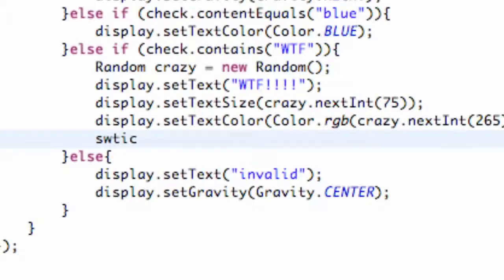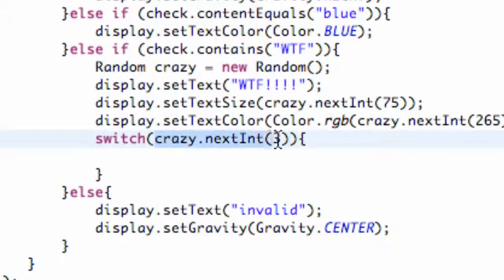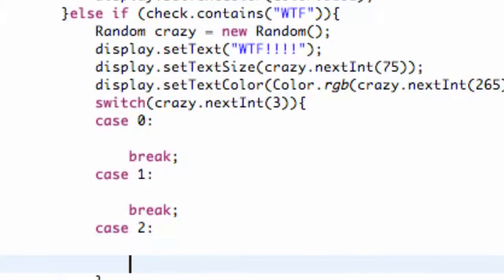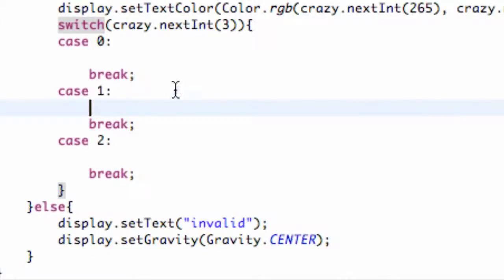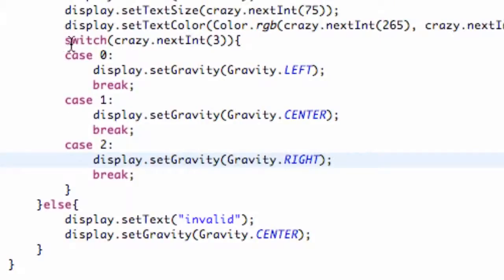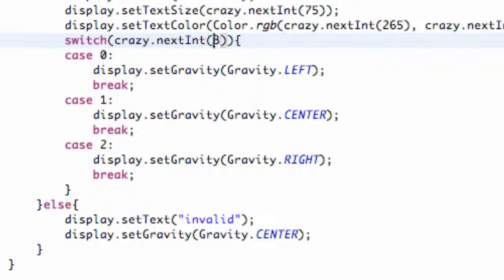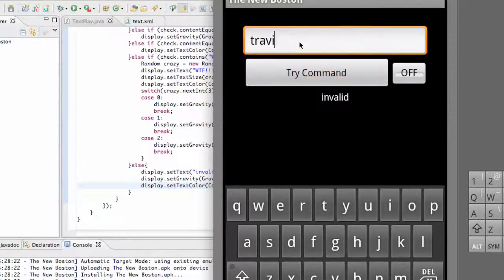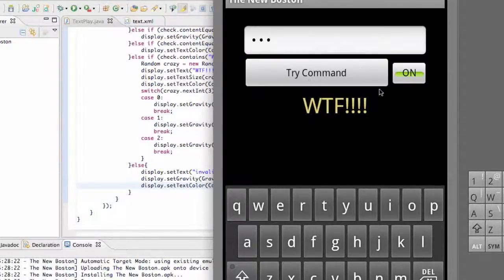- 32 - Switch and Case.MP4